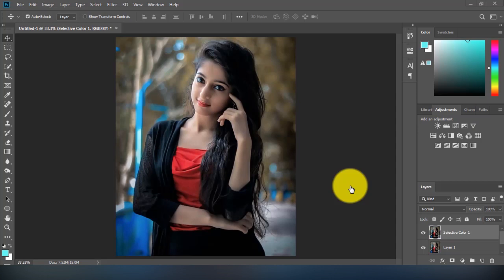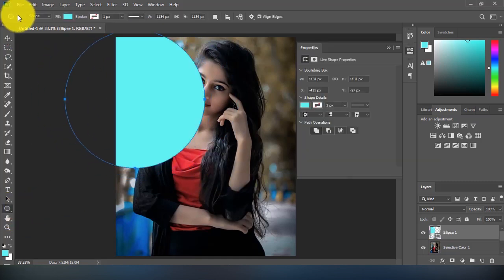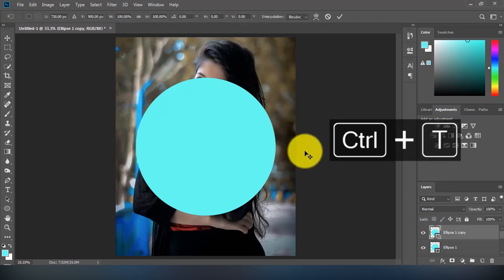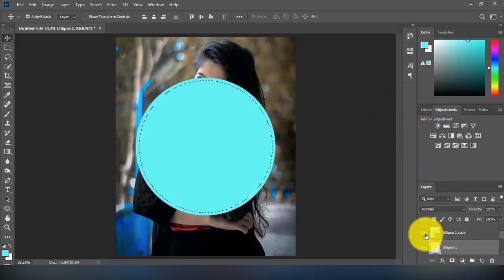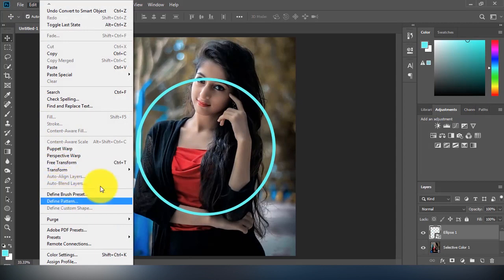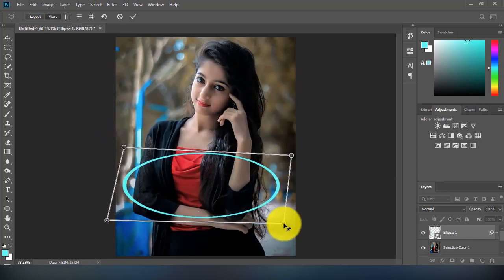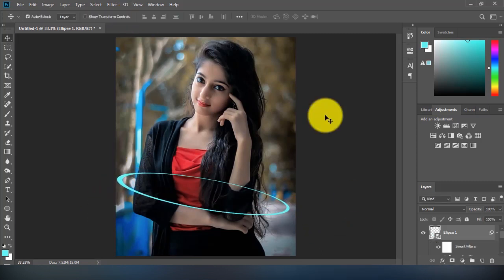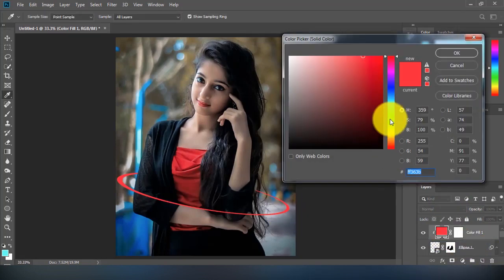How to create a colorful ring around a subject in Photoshop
In this video I've shown how to create a colorful ring around a subject in Photoshop. This is a very easy tutorial for beginners.